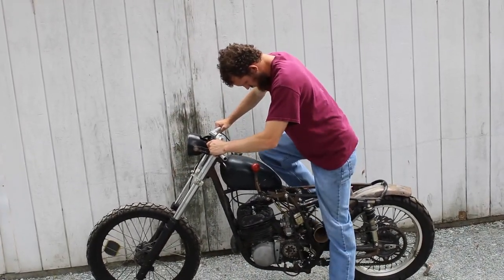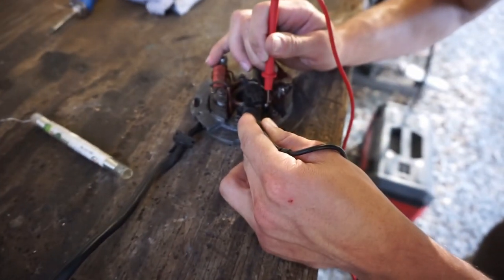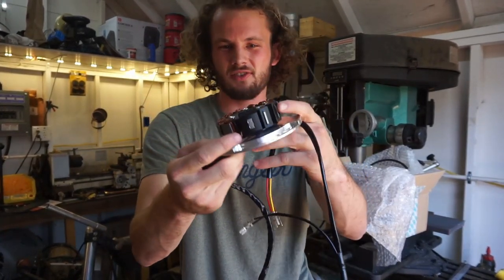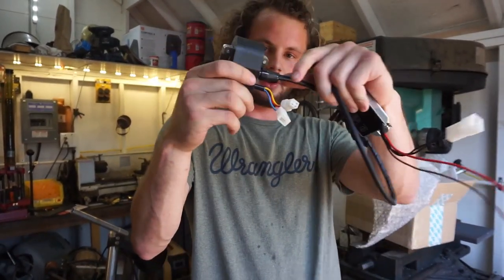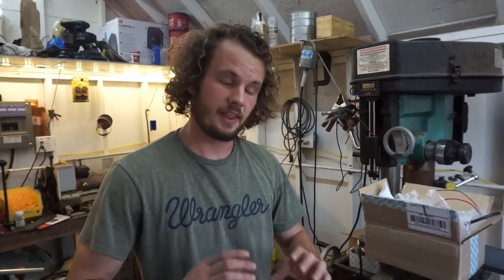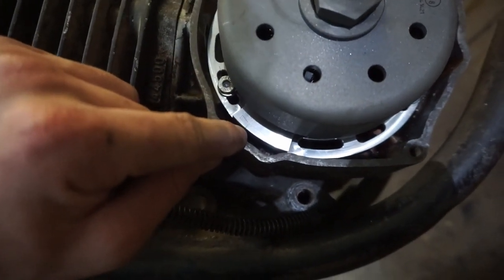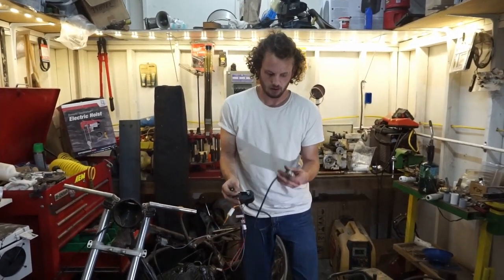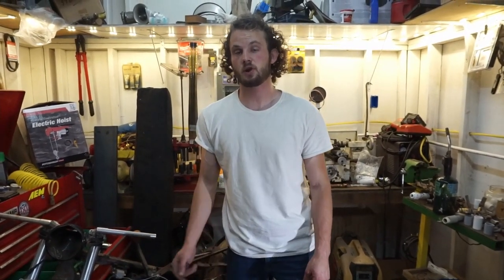New Electrical on the 1974 DT360 Two Stroke Rat Bike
We finally got the 1974 Yamaha DT360 Rat Bike to spark again after purchasing a VAPE DT360 electrical system. She will be running soon!